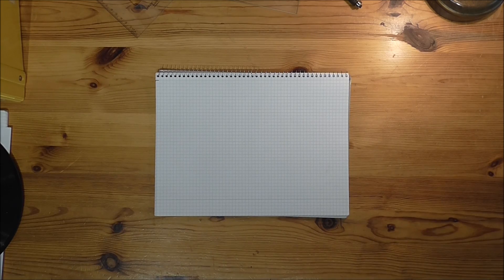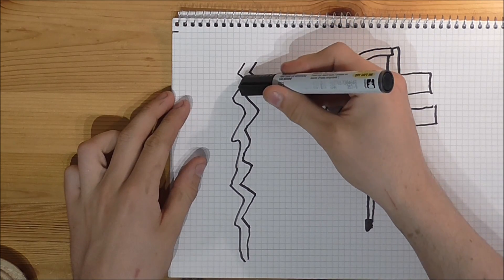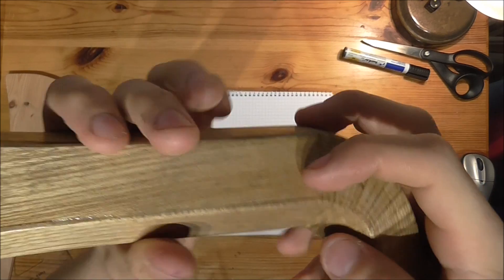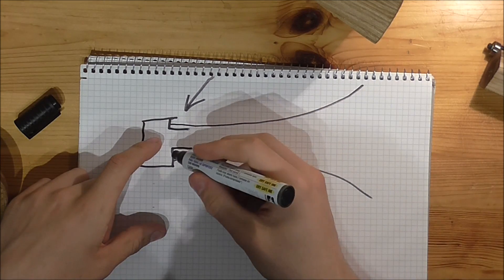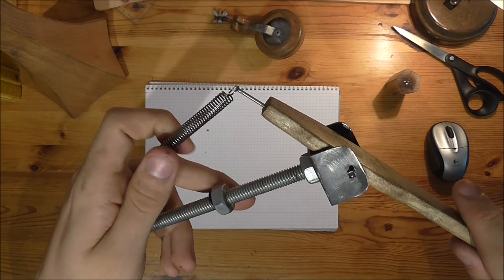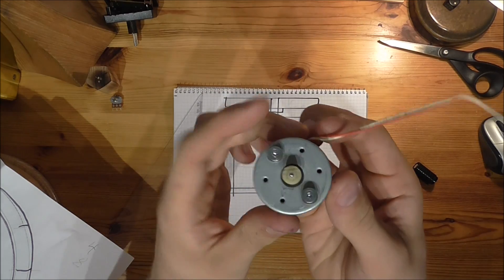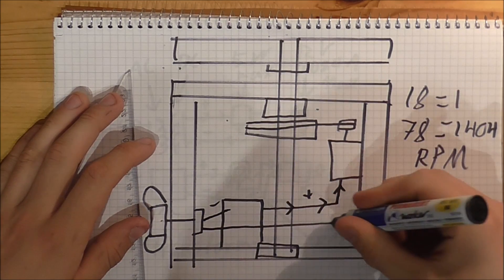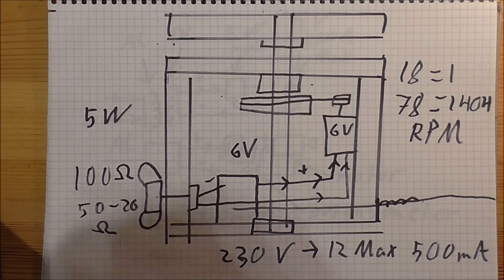How a Gramophone Works & What's Inside Mine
In this video I will explain how my gramophone works, how some of the parts where made & what's inside of the base. I won't go in full detail on every single little part, just the basics. I will also explain how the motor speed is controlled & give you some of the numbers like. Motor max speed 2700 Rpm runs on 6 Volts...

If there is any part that you are really interested in & how it was made, I might make a new one from scratch, in another video.

Made and Edited by - David Cordasic